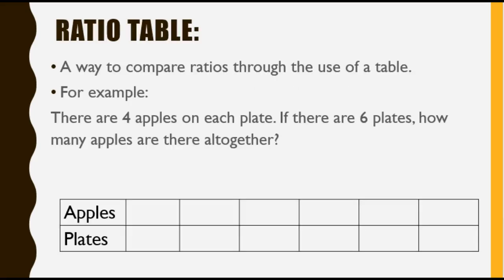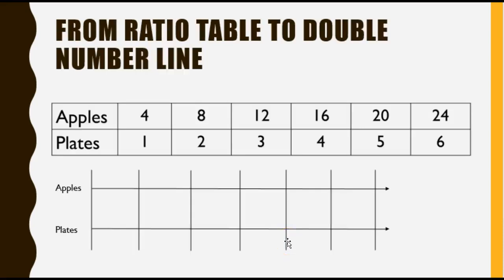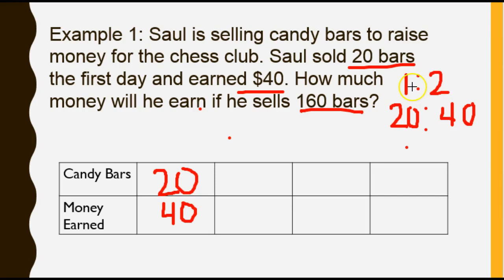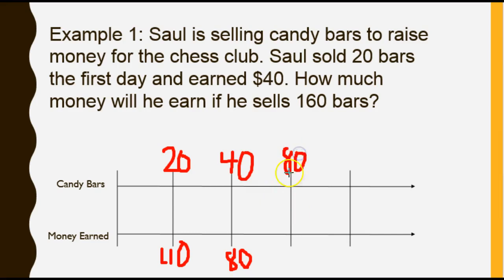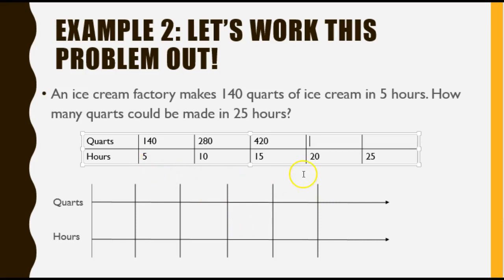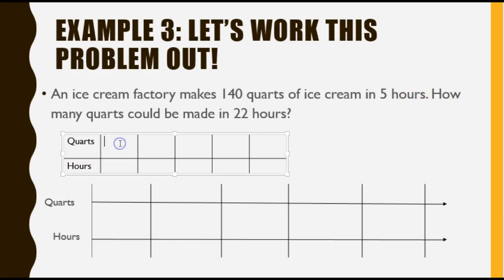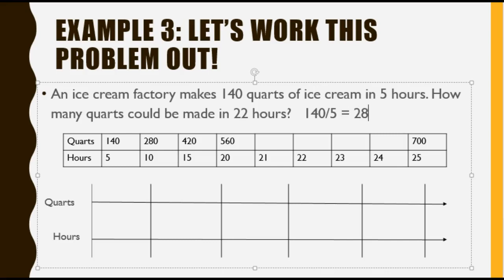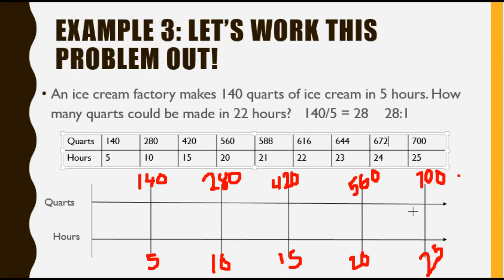Ratio Tables to Double Number Lines Video 6